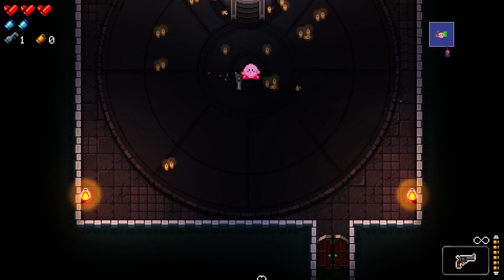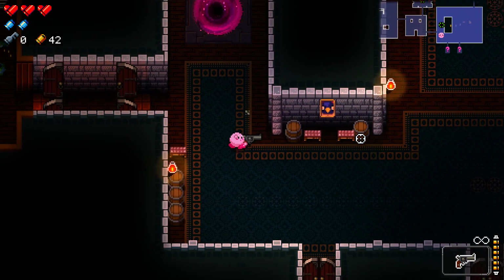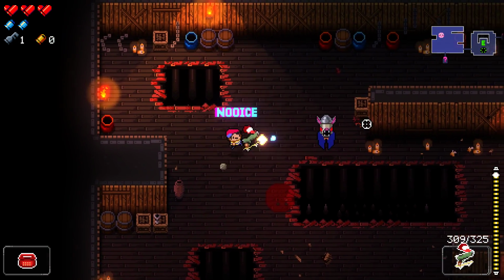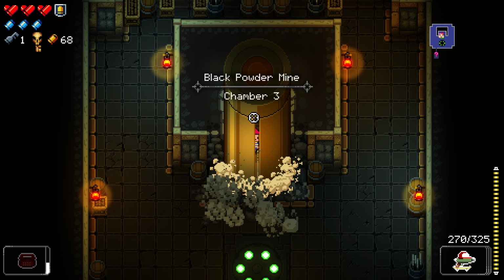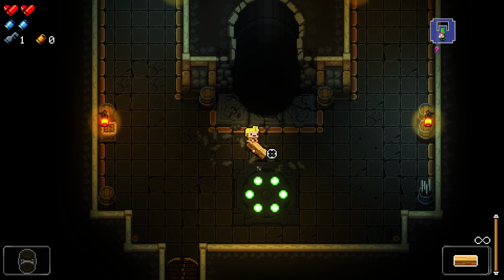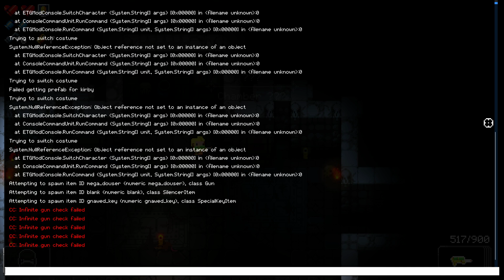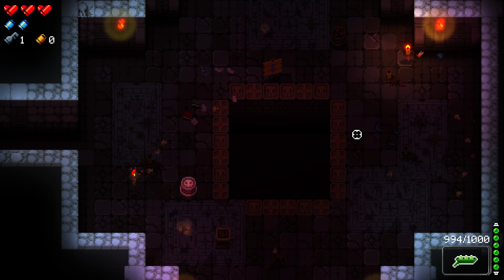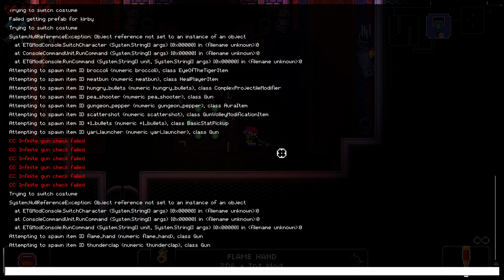Custom Nintendo Characters Mods | Mod the Gungeon Showcase | Let's Play: Enter the Gungeon Modded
Today we try two nintendo based custom character mods, Crostil's Kirby with a Gun Mod, and TriPork's Ness and Lucas mod!

Let's Play Enter the Gungeon Modded (Mod the Gungeon) PC!

1080p 60fps PC Enter the Gungeon Modded, Mod the Gungeon gameplay, in this video we continue our delve into the Gungeon.

Mod the Gungeon is a modded version of Enter the Gungeon (go figure) that lets you spawn in items, enemies, pick-ups and more! This series will mess around with custom challenges, runs, and other stuff in a more loose sandbox style.